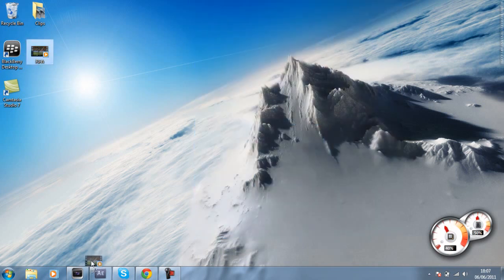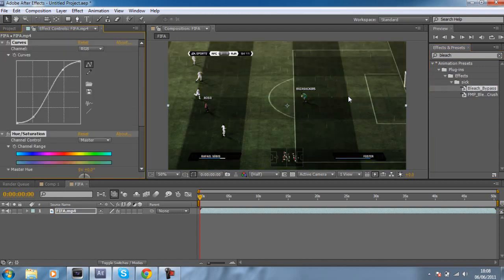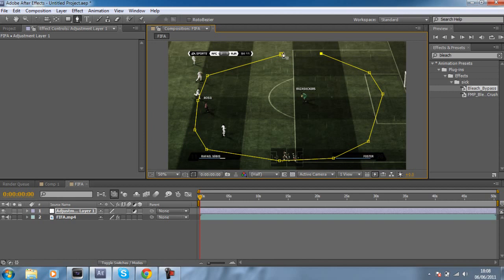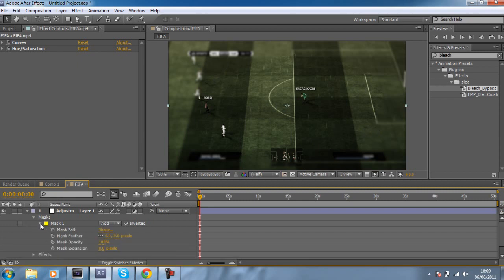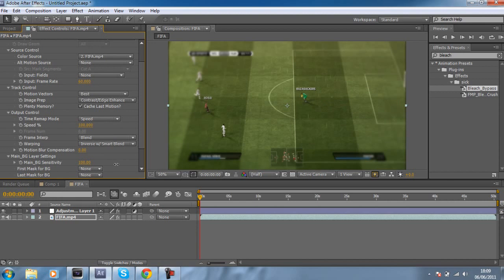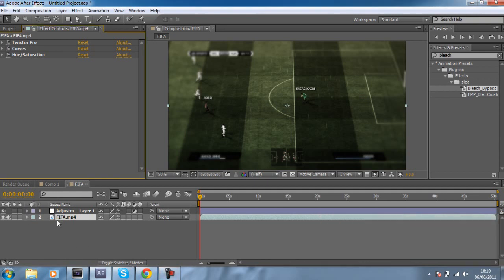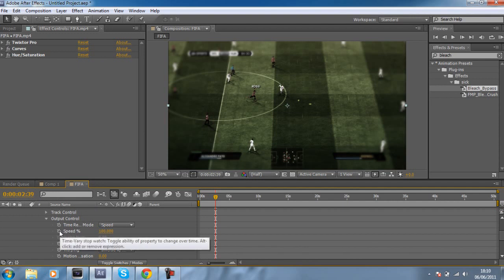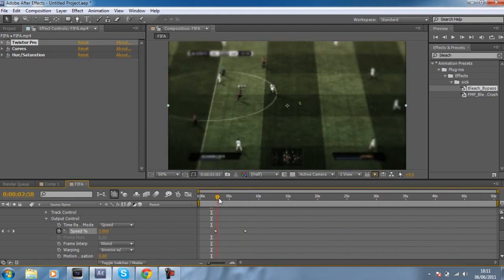Tutorial - After Effects | How To Edit FIFA Videos - Twixtor & Masking By JOEBEAUT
give this a like if it helped you out! :) check out webbys channel, got alot more tutorials hes uploading aswell, so check him out!:

-Rossi